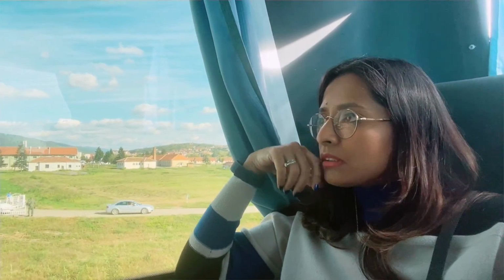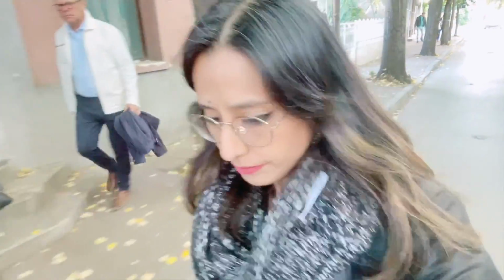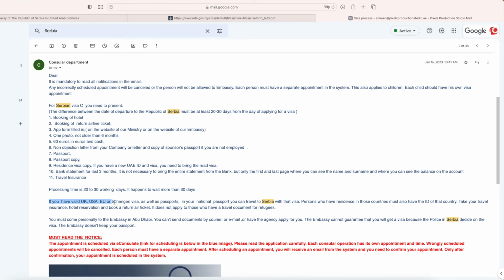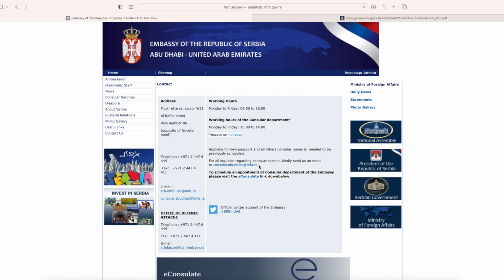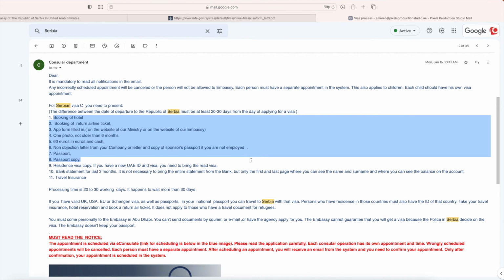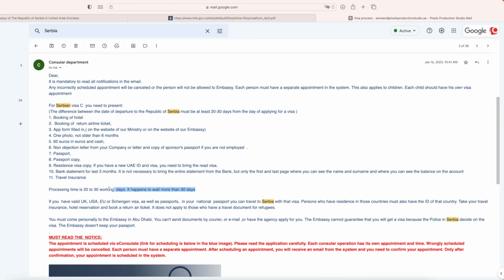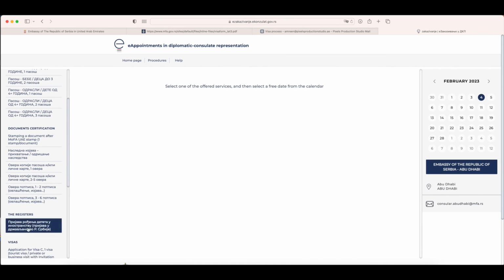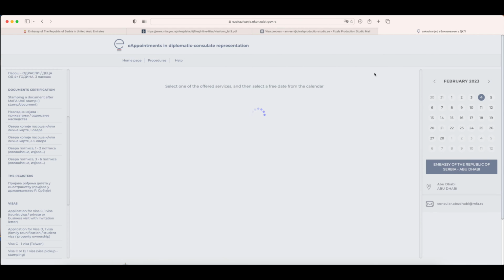How To Apply Visa For Serbia? | No More Free Visa For Indians In Serbia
Since there is No More Free Visa For Indians In Serbia, wanna know How To Apply Visa For Serbia? Express interest - Please take this survey

In this video I explain how to get visa to Serbia. Firstly, you need to check whether or not your nationality requires you to apply visa for Serbia or not. Once you've checked that and you think you need  a visa to visit Serbia, then you need to email the Serbian embassy in Abu Dhabi, stating what your nationality is and your country of residence. They will then send you a complete list of documents and explain how to proceed with your application process.

In these 3 steps to apply for Serbia visa, you will get a complete idea of What Indians Need To Know Before Applying For a Visa to Serbia! Keep in mind that the entire process could take more than 30 days.

The sad truth is there is no more free visa for Indians in Serbia and we need to go through this hectic process of applying for Serbia Tourist Visa. In case you have a U.S. Visa, or U.K. Visa or multiple entry Schengen visa, then you can receive visa on arrival in Serbia.

I hope this video gives you a complete idea on how to apply visa for Serbia?

The best optimization tool used for all my YouTube videos is TubeBuddy